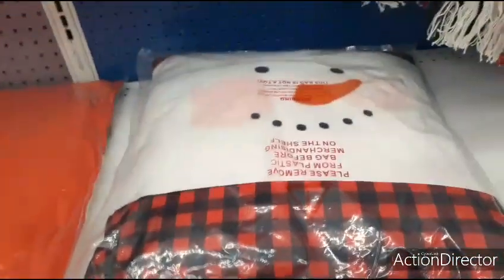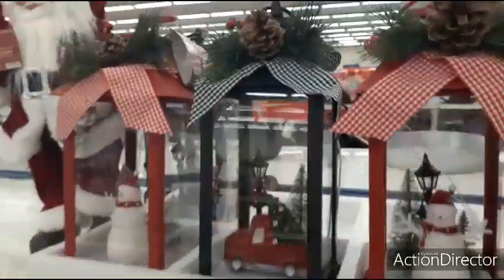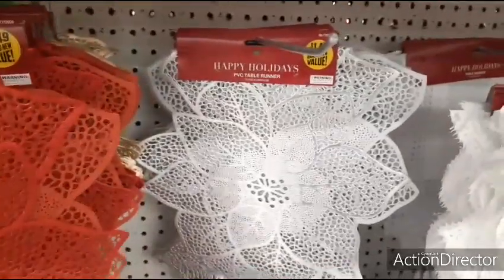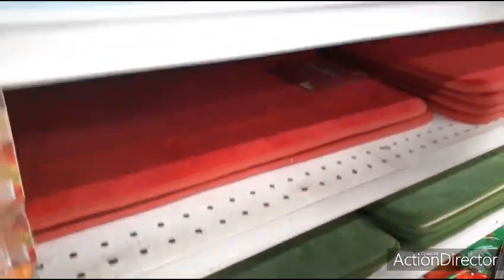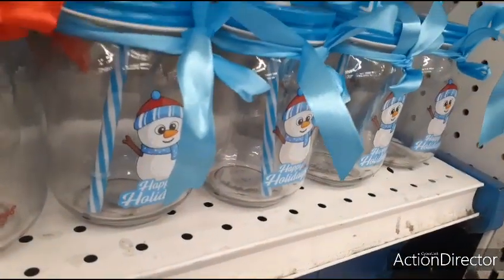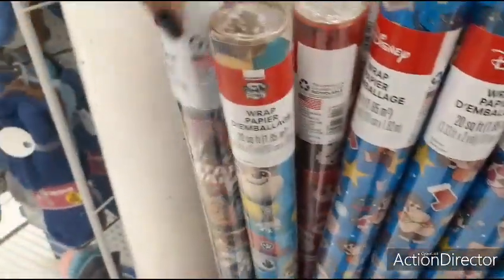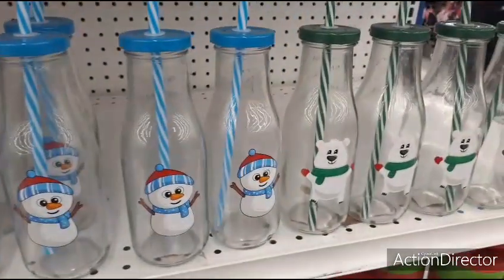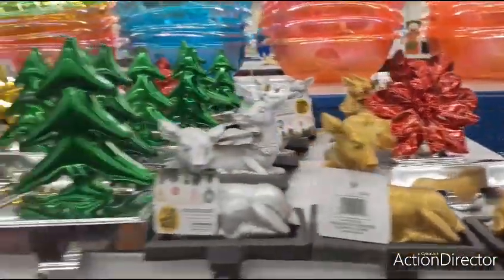👑🎄🎅 More NEW CHRISTMAS at the 99 Cents Only Store!!! 👑🎄🎅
Hello Friends!! More New Chritmas items at the 99CentsOnlyStore!!! ShopWithMe 🎄🎅👑☃️🌲❄🎁🥳🛒⛄👑